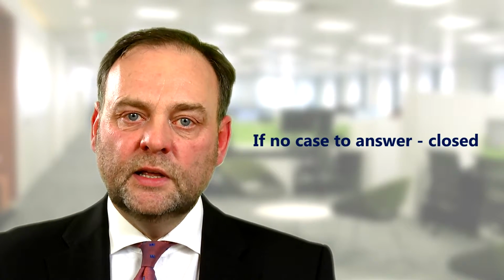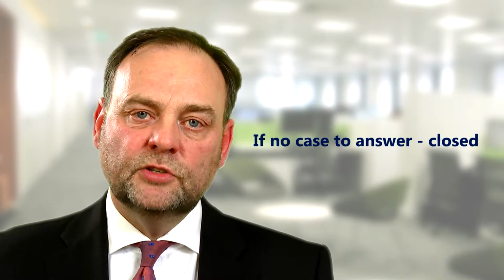GDC Fitness to Practise procedures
If you receive a notification from the GDC of a complaint against you, it can help to know what to expect. Presented by Head of the DDU, John Makin.